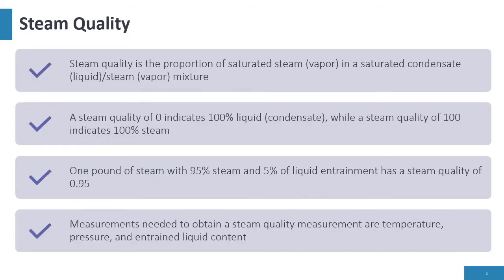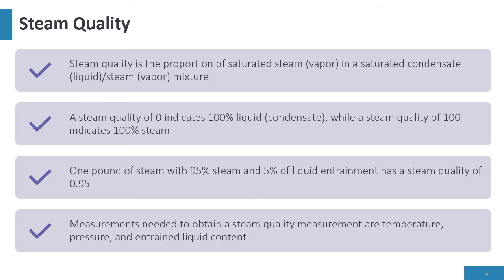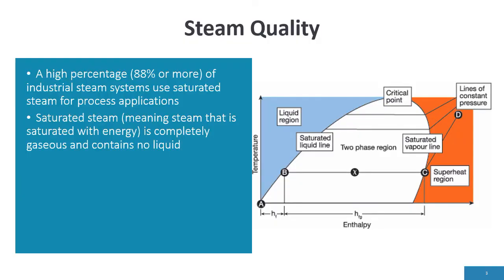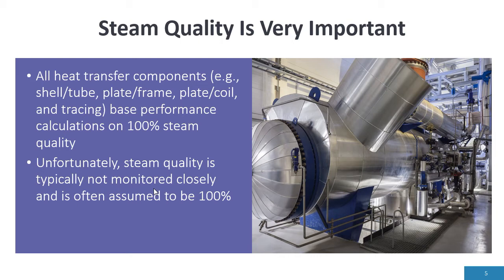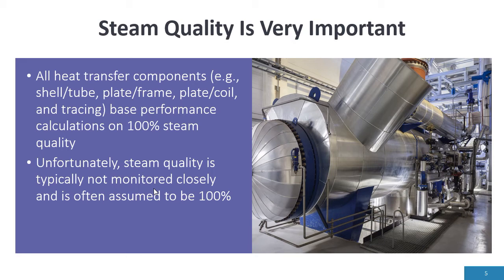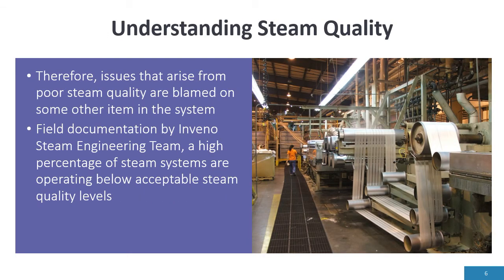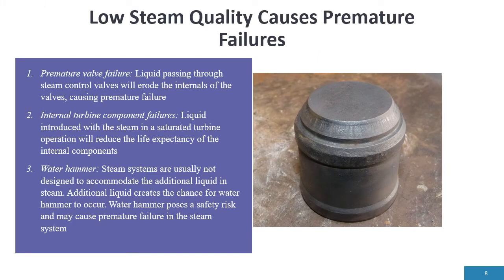Steam Quality Part One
Today’s manufacturing techniques of heat transfer and control and related standards are all dedicated to improving and providing the highest-quality product to the marketplace. To attain the highest quality, each manufactured component of the final product is inspected repeatedly and measured. This ensures that it meets the manufacturer’s and consumer’s expectations.
Steam plays a vital role in producing the final product; therefore, steam quality should be one of the main measurable points in creating a product in today’s manufacturing facilities. All heat transfer components (e.g., shell/tube, plate/frame, plate/coil, and tracing) base performance calculations on 100% steam quality, unless the manufacturer is informed by the end user that the steam quality is lower than 100%.
Unfortunately, steam quality is typically not monitored closely and is often assumed to be 100%. Therefore, issues that arise from poor steam quality are blamed on some other item in the system. Based on field documentation by Inveno Engineering Steam Team, a high percentage of steam systems are operating below acceptable steam quality levels.